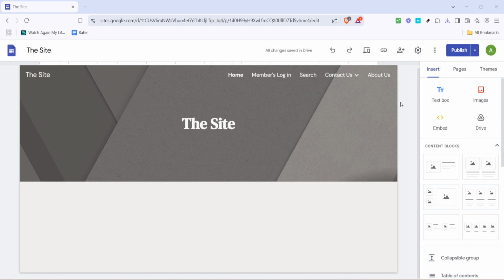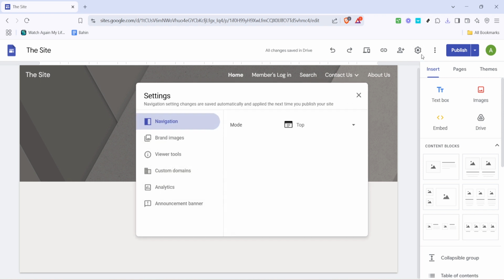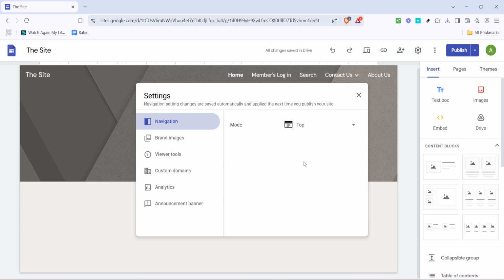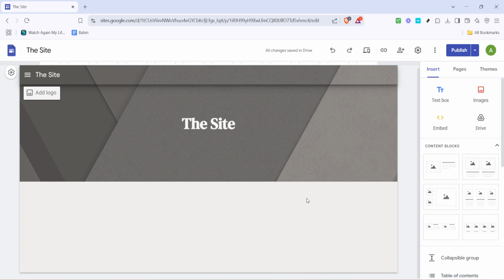How to Add a Sidebar in Google Sites (Full 2025 Guide)